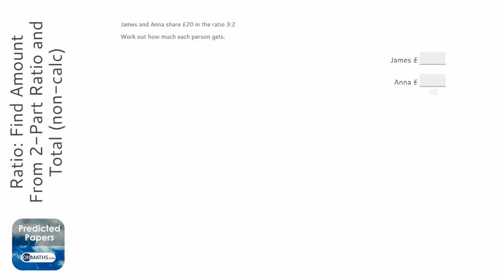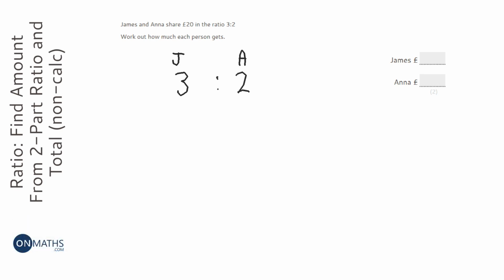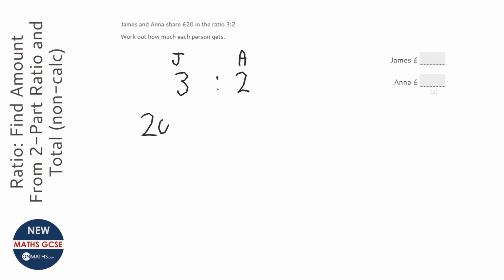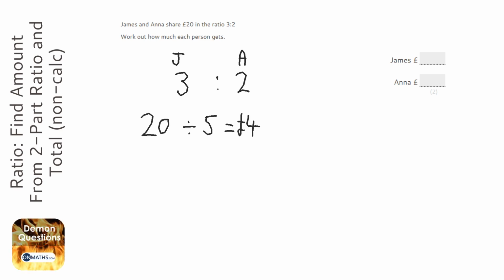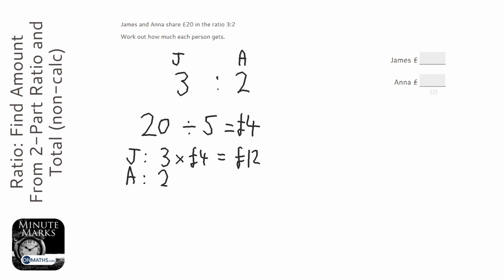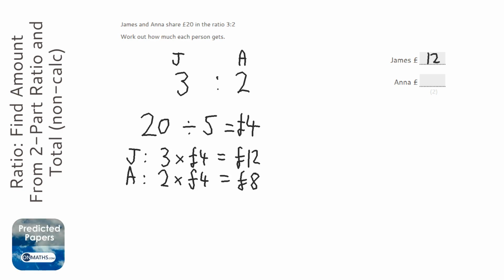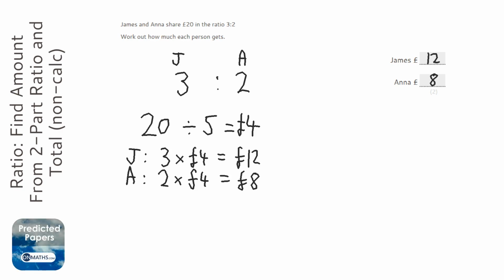Ratio: Find Amount From 2-Part Ratio and Total (non-calc) (Grade 3) - OnMaths GCSE Maths Revision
Topic: Ratio: Find Amount From 2-Part Ratio and Total (non-calc)
Grade: 3
This question appears on non-calculator higher and foundation GCSE papers.